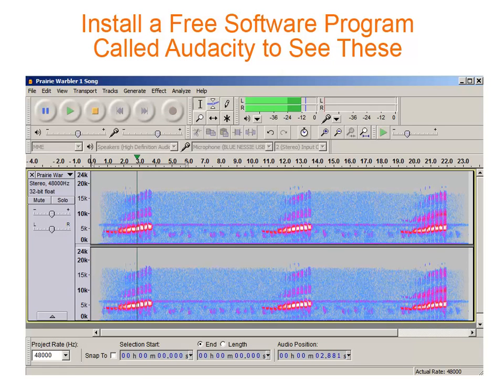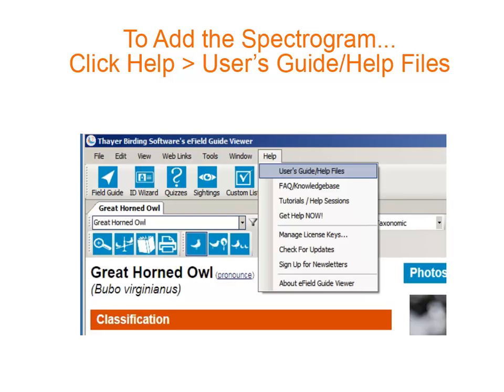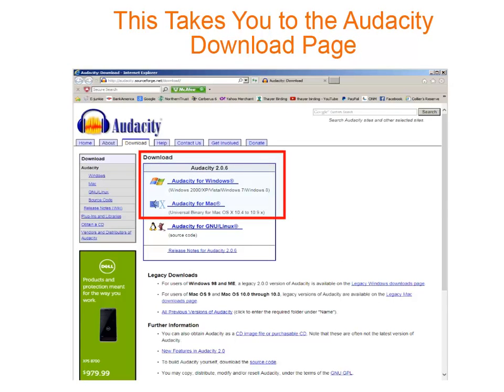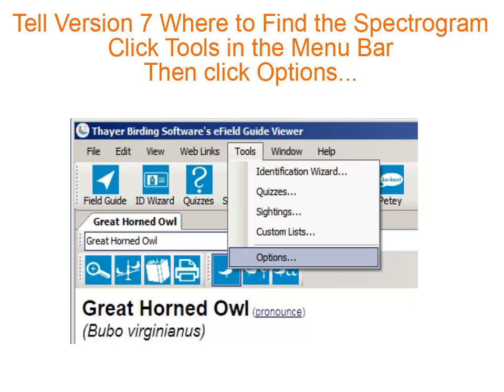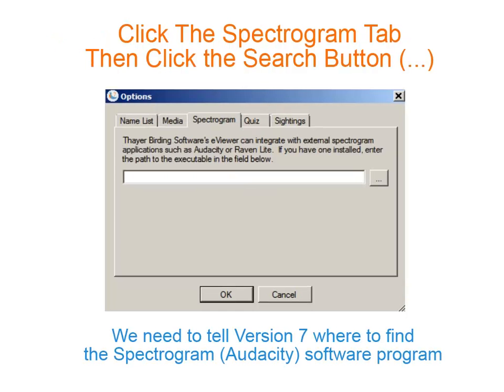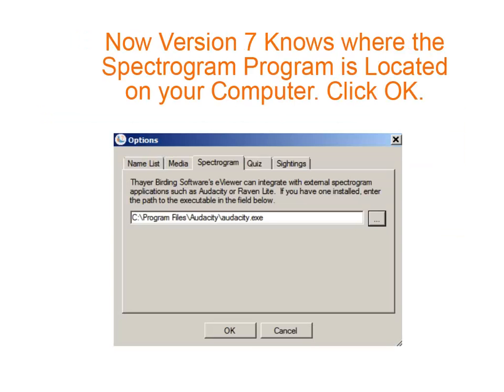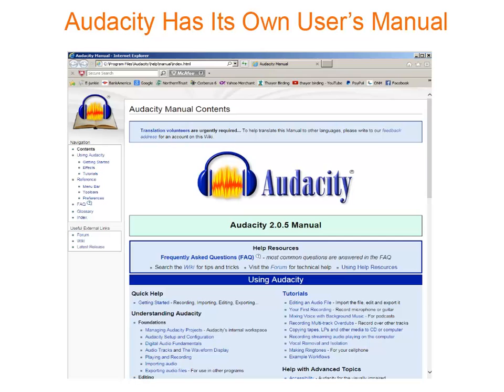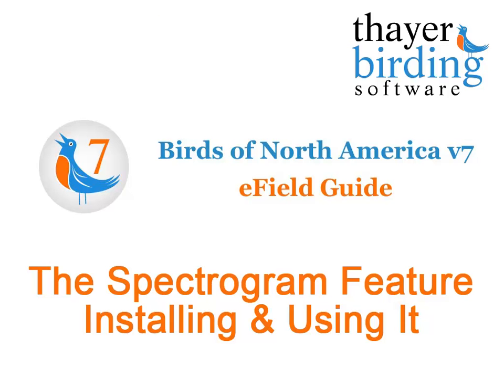v7 - The Spectrogram Feature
The Spectrogram Feature will show you an image of a bird's song! Watch this video to see how to install the Audacity Spectrogram program in Thayer's Birds of North America version 7.